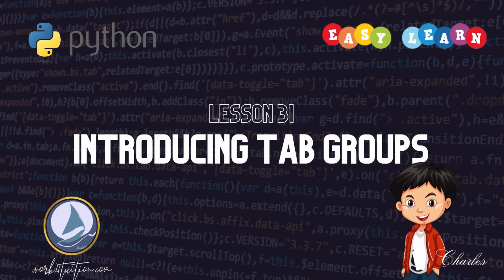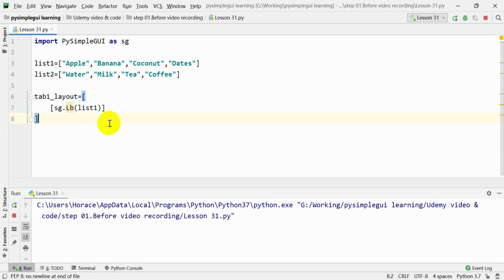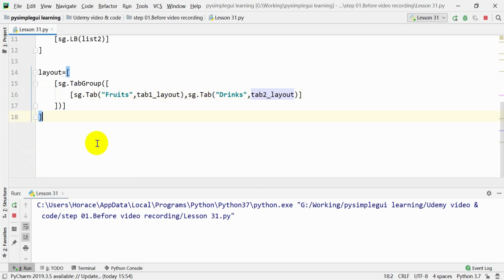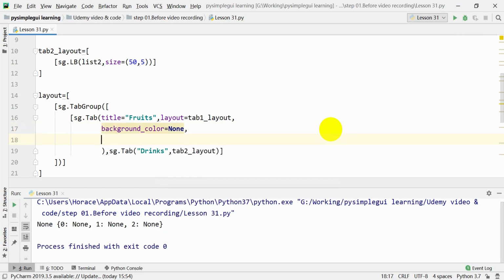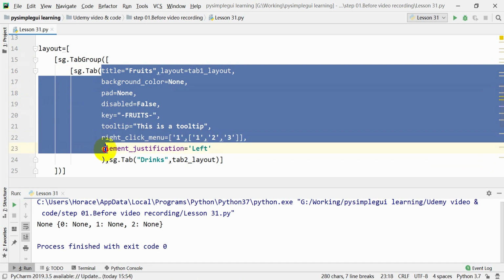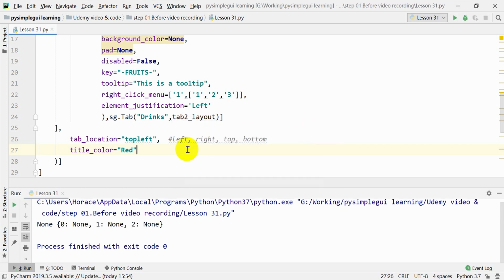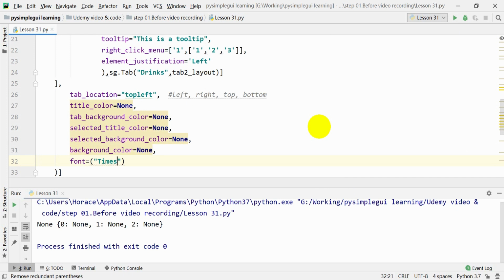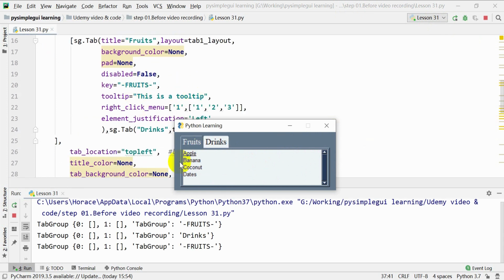Python GUI with PySimpleGUI - easy learn 31